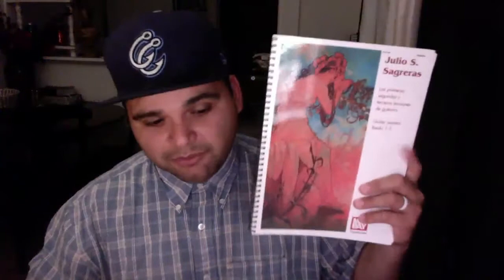10 Guitar Books In My Music Library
1. Complete Works of Agustin Barrios Mangore Vol. 1:

2. Julio S. Sagreras Guitar Lessons, Books 4-6 and Advanced Technique (Spanish, English, French and German Edition):

3. Homage to Antonio Lauro by John W. Duarte:

4. Un Dia de Noviembre by Leo Brower - Chester Music

5. Solo Guitar Playing - Book 1, 4th Edition:

6. The Complete Carcassi Guitar Method (English and Spanish Edition):

7. The Solo Lute Works of Johann Sebastian Bach for Guitar by Frank Koonce:

8. Seis Preludios Cortos by Manuel Ponce:

9. 100 Graded Classical Guitar Studies: Selected and Graded by Frederick Noad:

10. Julio S Sagreras Guitar Lessons Books 1-3:

__ABOUT__:
It is my goal that you succeed in all that you are trying to accomplish. That’s why I’m here—to serve. I love to teach and spread knowledge of things that I am passionate about. I am a husband and a father, far from perfect, and striving to be the best my best version every day. Thank you for taking interest in what I do. Thank you for your support!